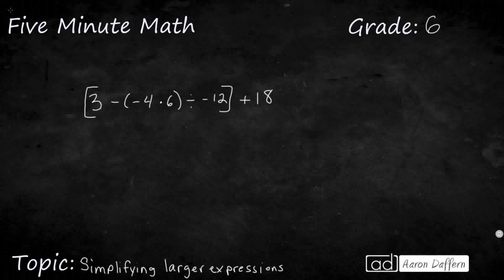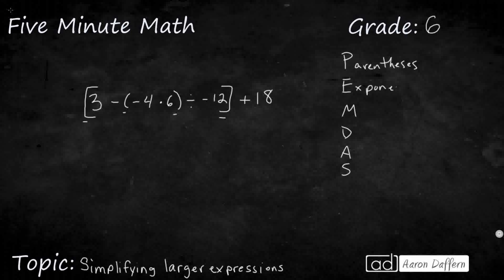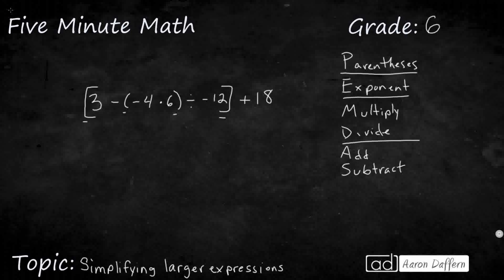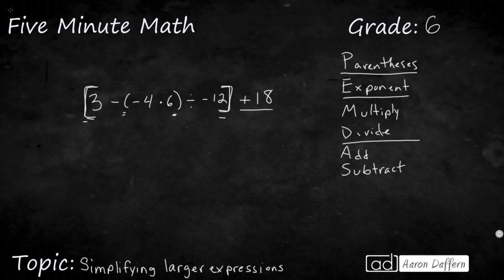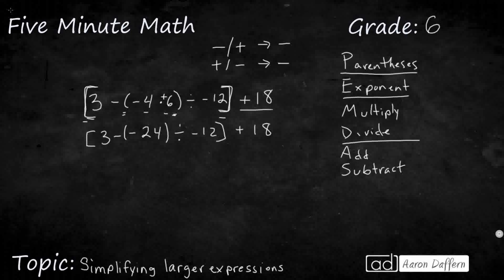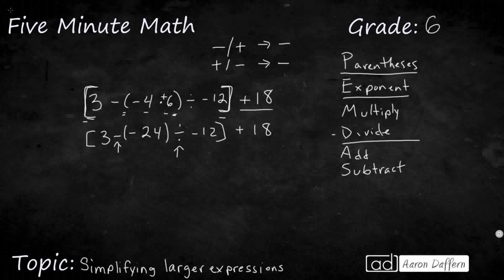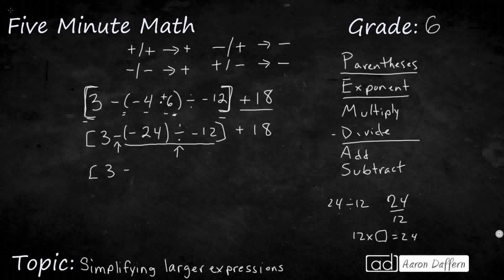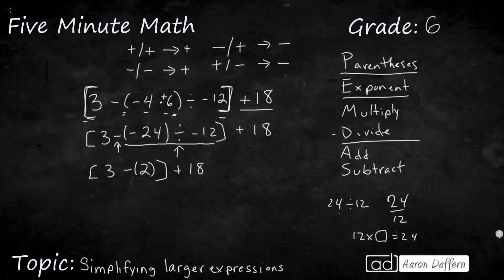6th Grade Math Simplifying Larger Expressions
Learn how to add, subtract, multiply, and divide integers fluently.